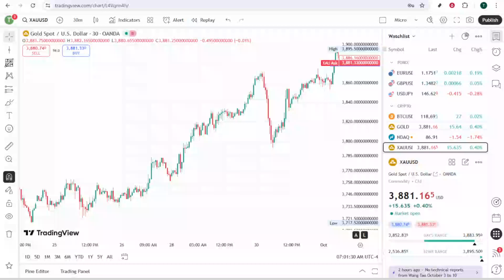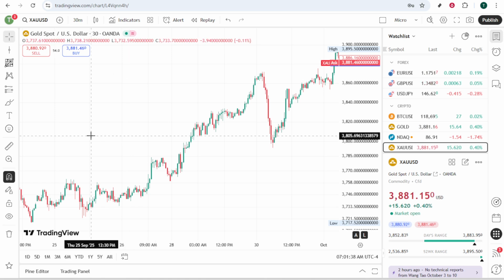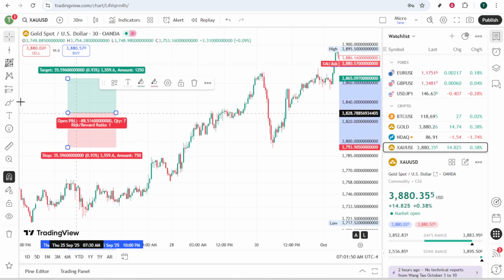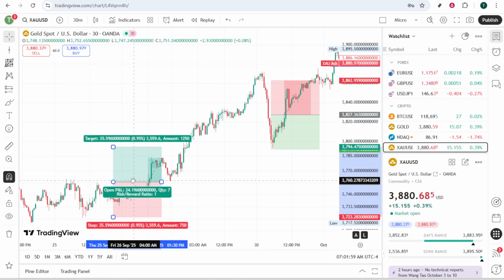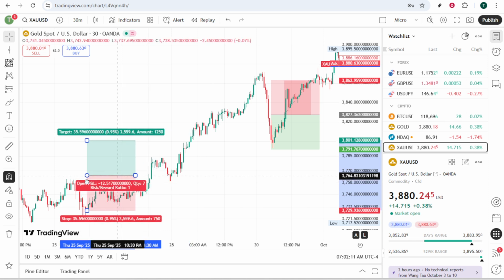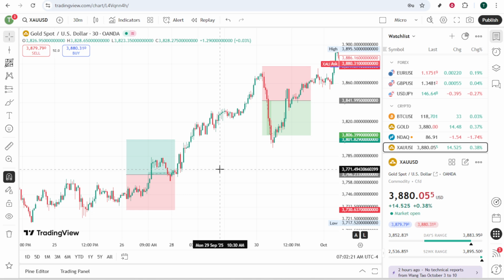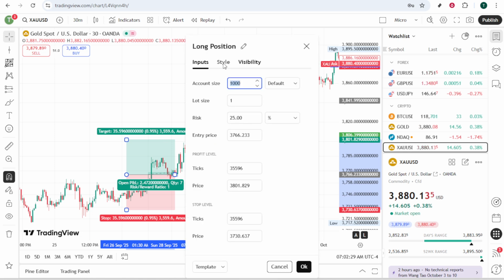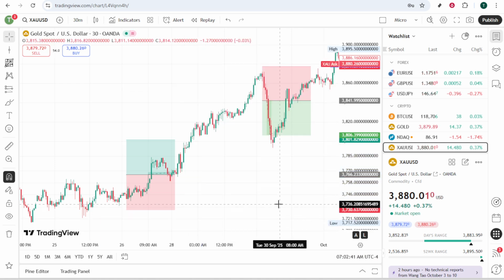How to Use Long Short Position TradingView [2025 Guide]